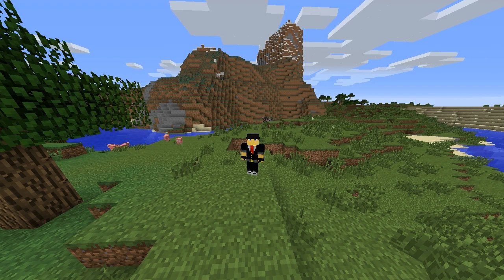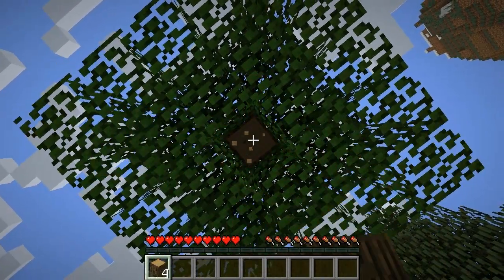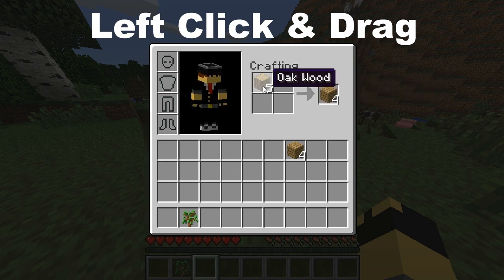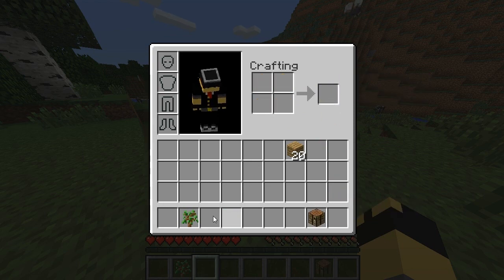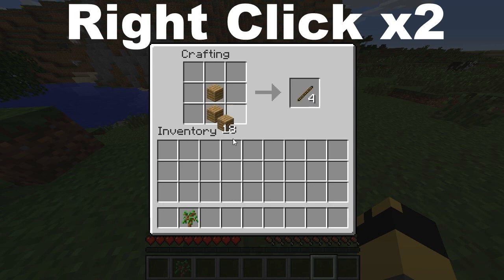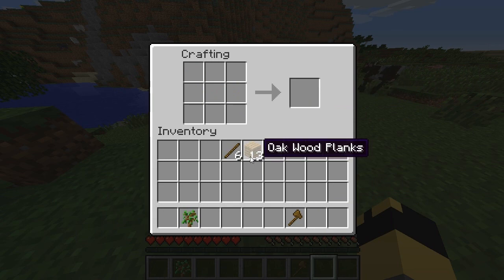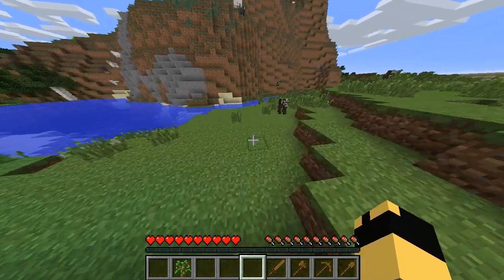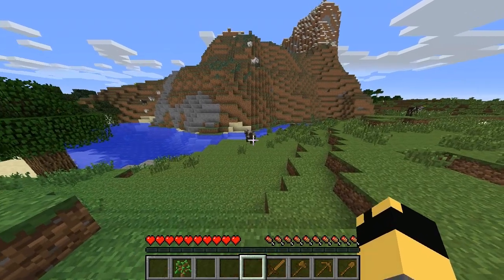Minecraft How-To: Essential Equipment!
First episode will teach you how to get the most essential weapons and tools you'll need to survive your first days in your new Minecraft adventure! Post your challenge videos below and also comment if you have any questions!

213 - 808 Britannia Rd. W.